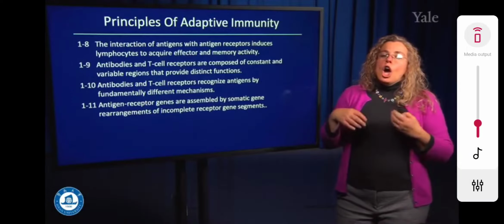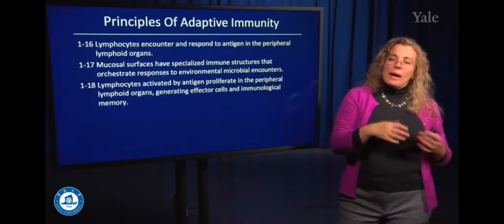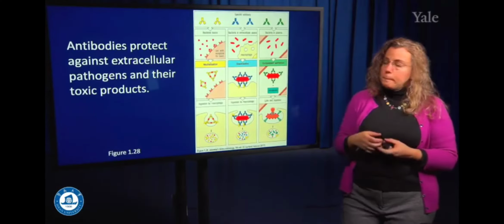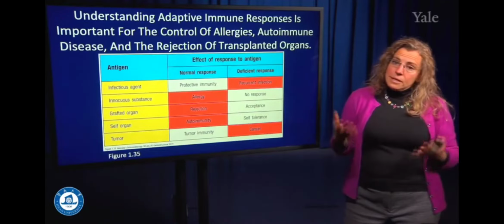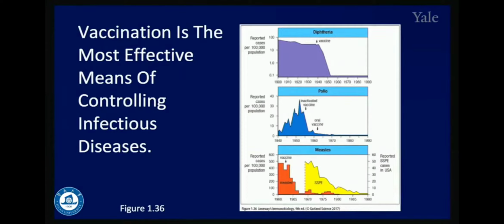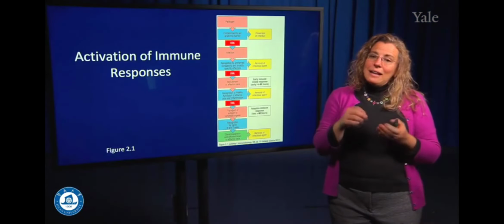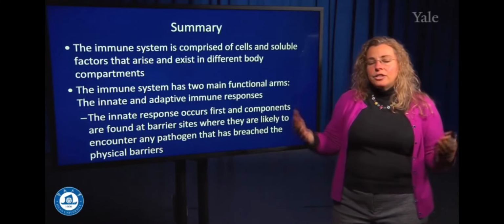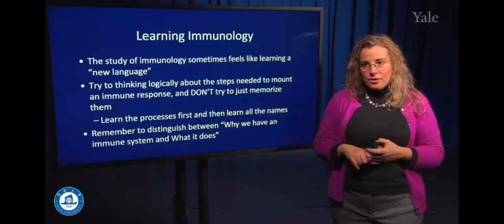2.2 #2- Intro to Immunology